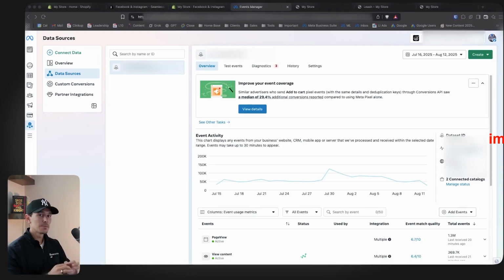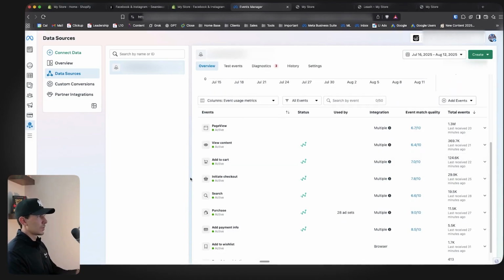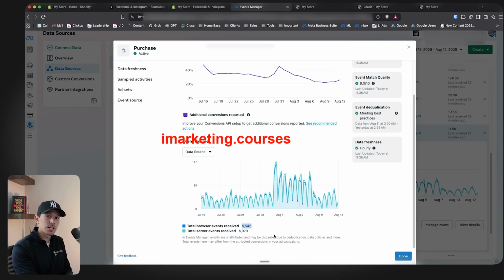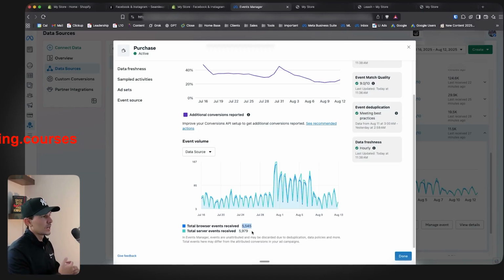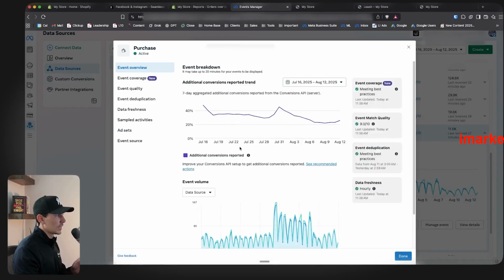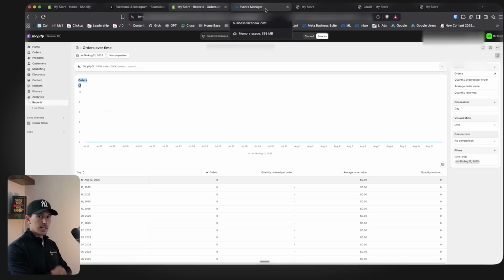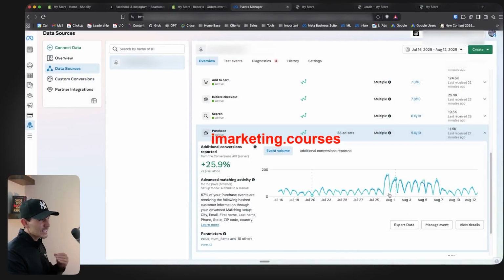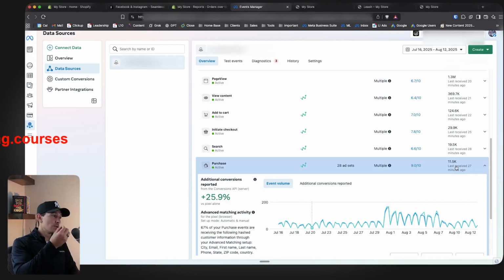2 Pixel Gut Check